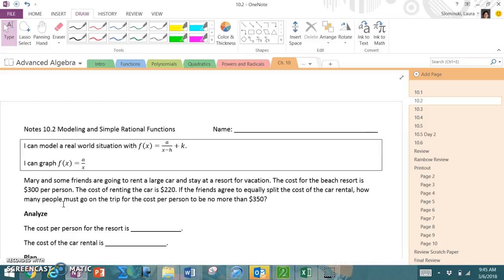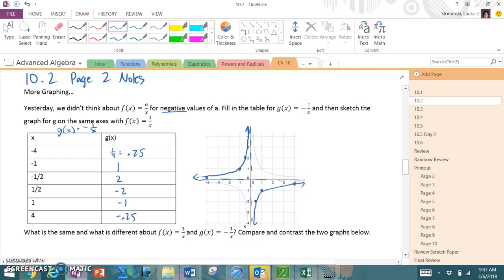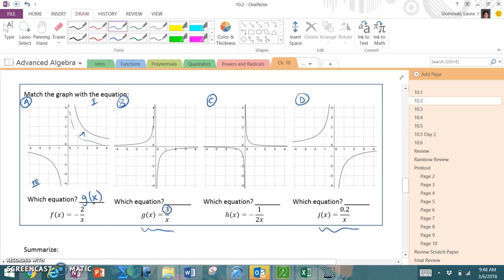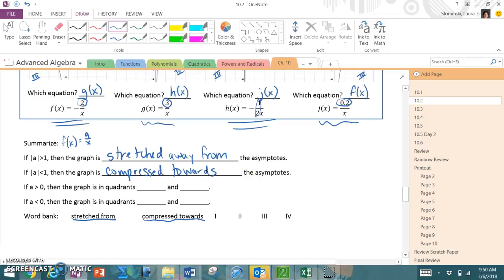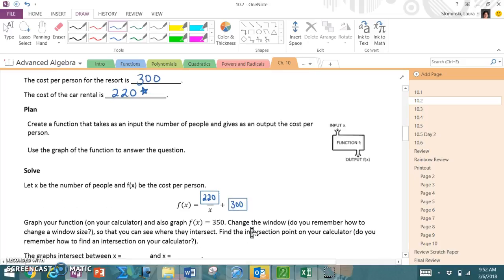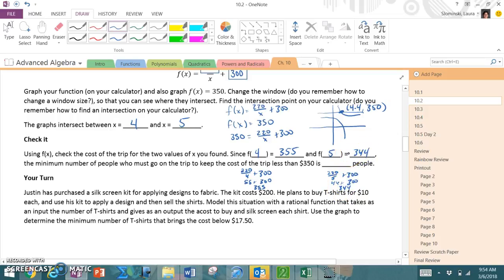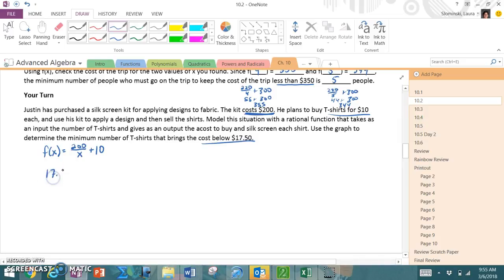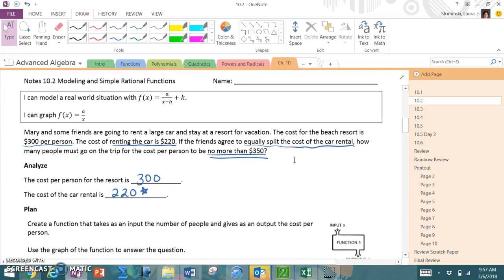10.2 Modeling and Simple Rational Functions